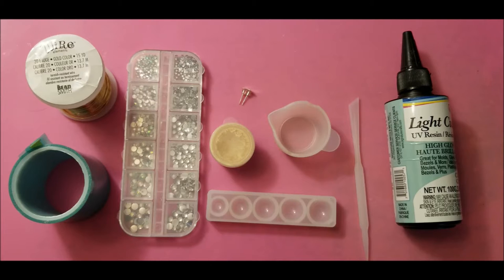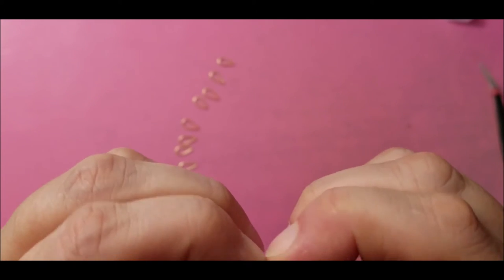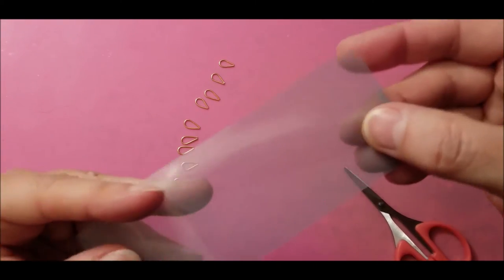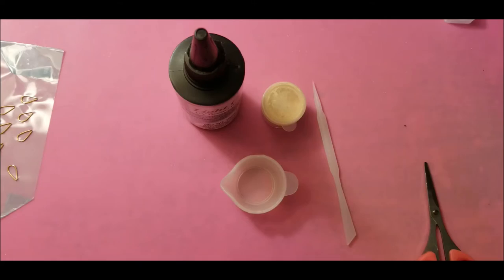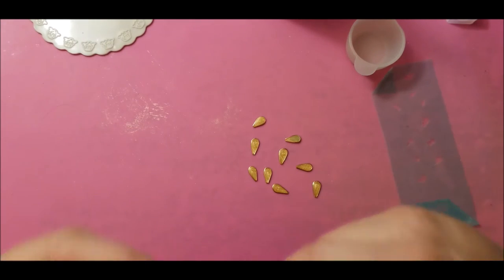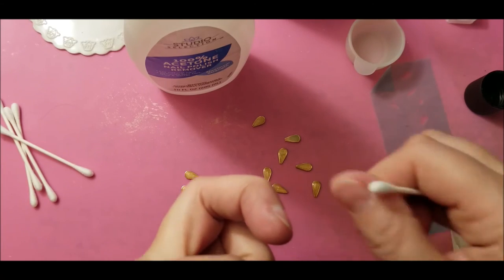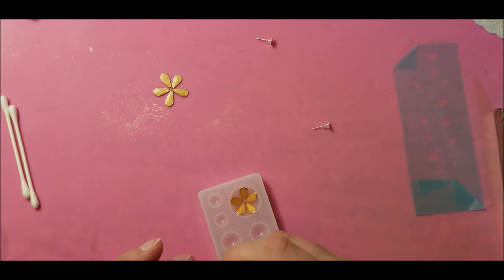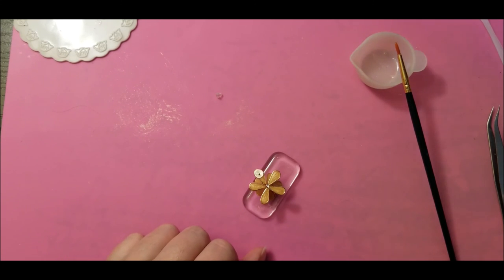Wire and Resin Flower Earrings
This  tutorial video is for more advanced resin art, using wire and resin to create these lovely flower earrings. Many of my other videos show you how to make some simple jewelry pieces, so please take a look at them. I have added a couple of links below of videos that I think you may be interested in. Also listed below is the supply list and links to the supplies.  I hope you enjoy this video and many of my other videos. So let's get started. Let's Get Creative!

Supplies:
UV Resin
Gold Micro Powder or Resin Dye
Half Round Mold
Rhinestones (2)
2 Earring Posts
Mixing Bowl
Mixing Utensil
Silicone Mat
Resin Tape
20 gauge Wire
Round Nose Pliers or Bail Making Pliers
Flush Cutters

Here are a few videos I think you will enjoy.

These are links to recommended UV resin supplies. Do your research online before purchasing these items. You may find better pricing on these items or you may choose something that would be more to your liking.

Signature Craft UV Clear Resin can be bought at Michaels or through Amazon.

36w UV/LED Light $16.99

Mixing Cups and Utensil
silicone mixing bowls, mats and stirring sticks for uv resin kit $6.99

Be sure to follow my other platforms for updates, art, photography, crafts and jewelry!